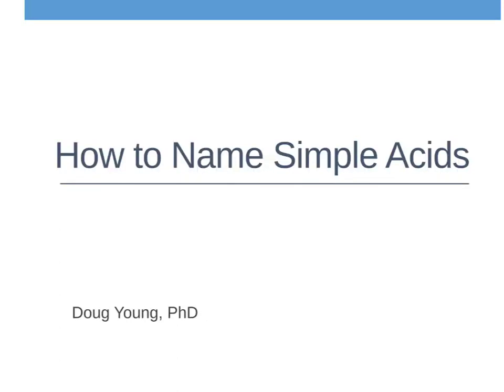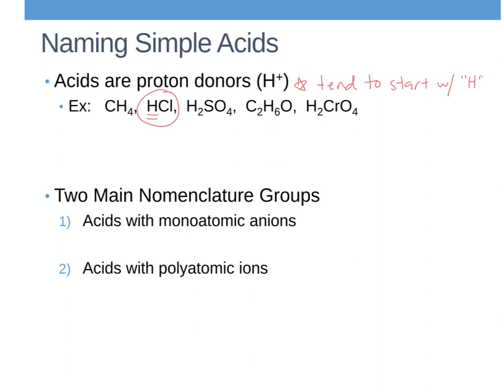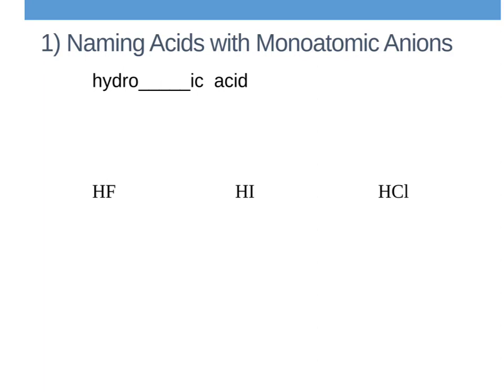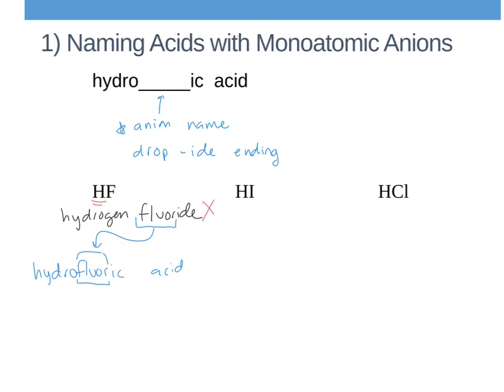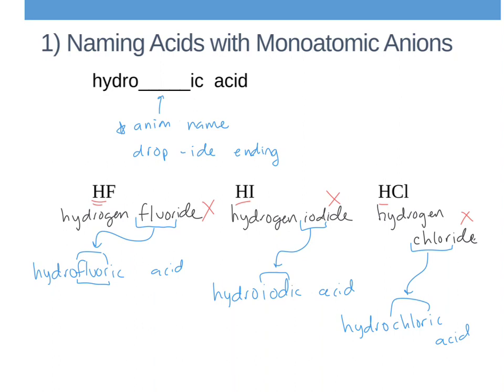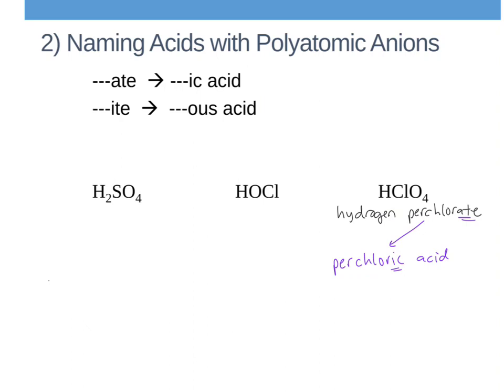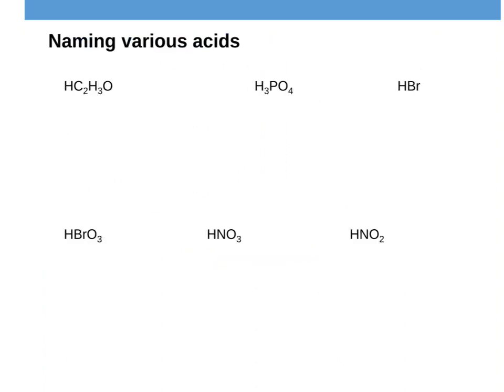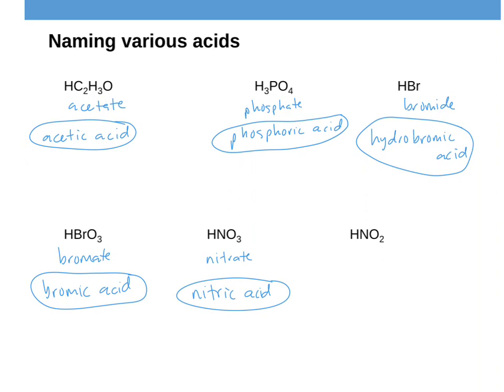How to Name Simple Acids